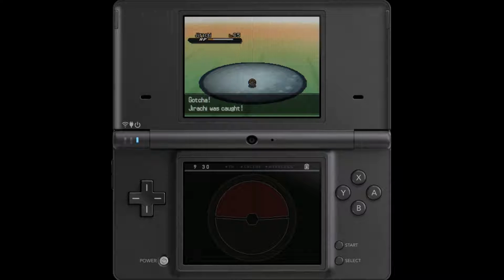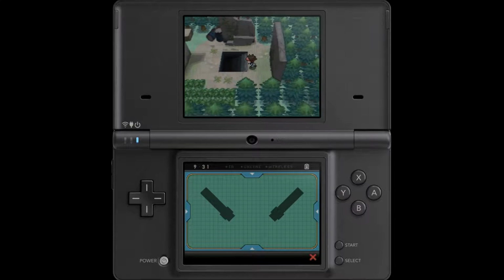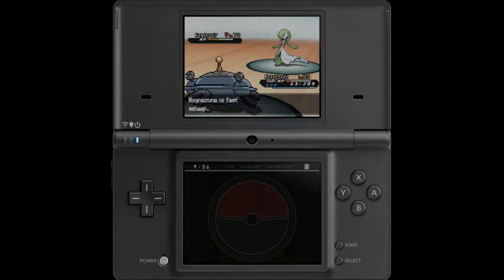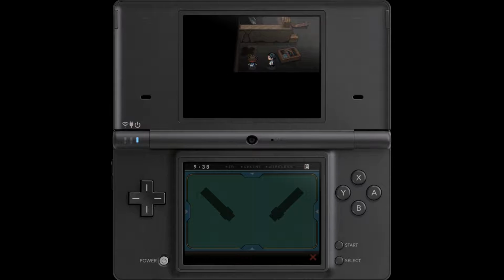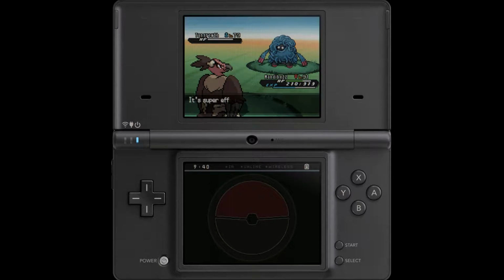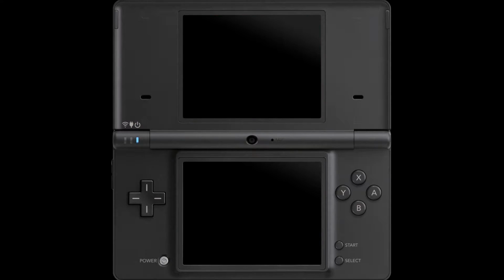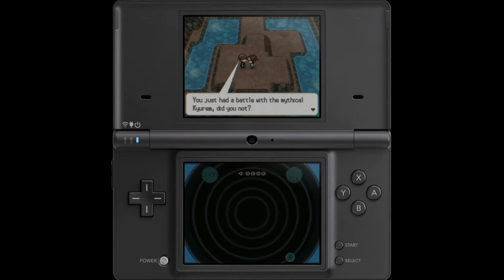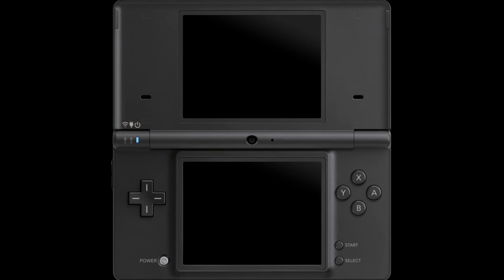Pokémon Blaze Black 2 - Episode 130: Jirachi and Deoxys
Today we head to the Dreamyard in search of even more legendary Pokémon!